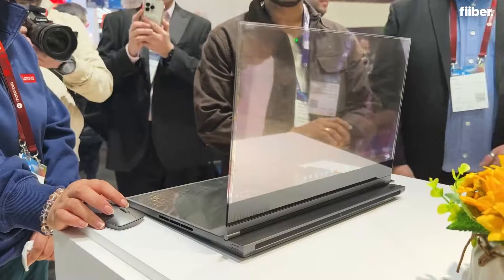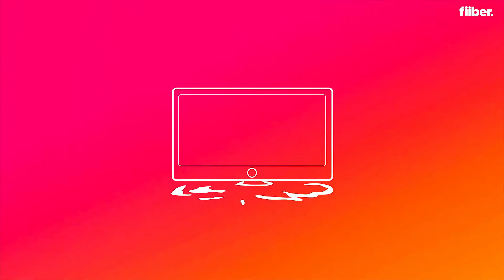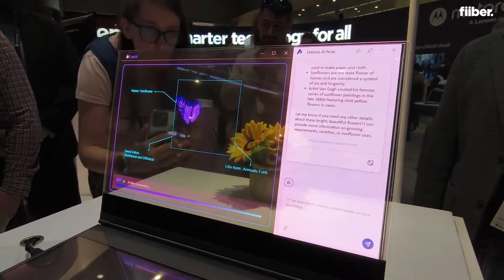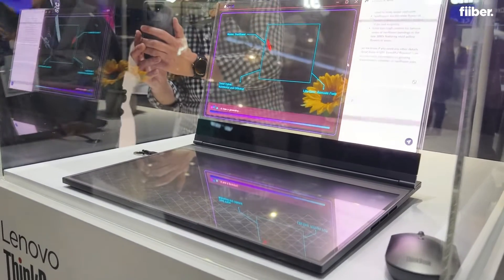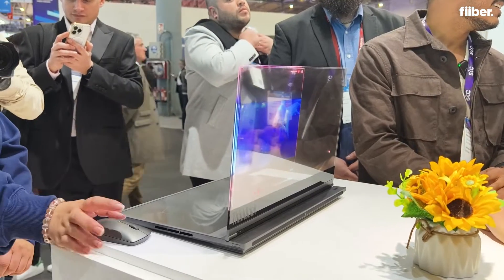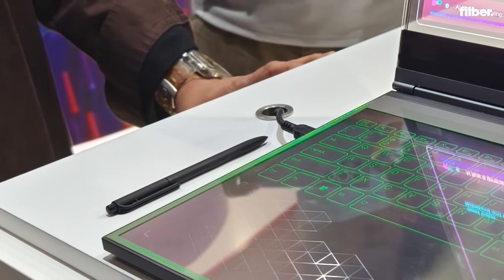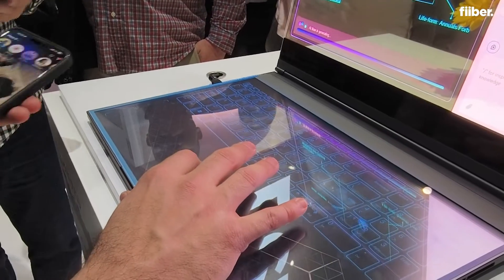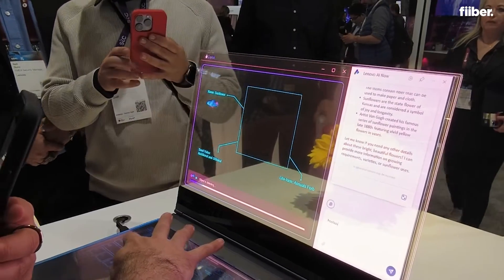This Transparent Laptop By Lenovo Could Be The Future | MWC 2024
Last year, it was a laptop with a rollable screen. This year it is the Lenovo ThinkBook Concept laptop, featuring a transparent screen and offering us a glimpse at what the future of computers could look like. Here’s our first look.